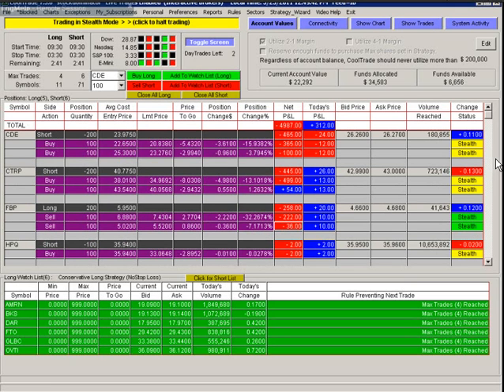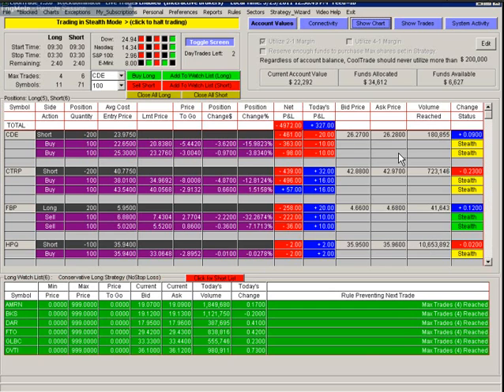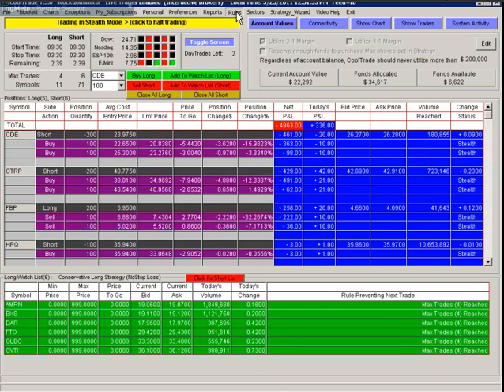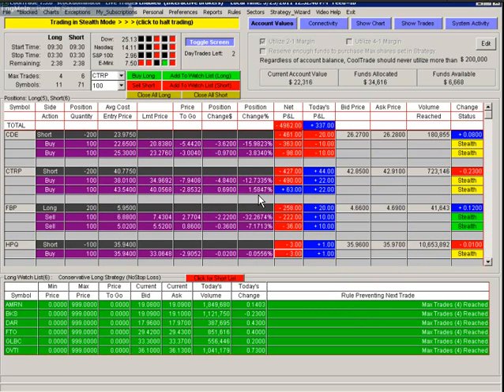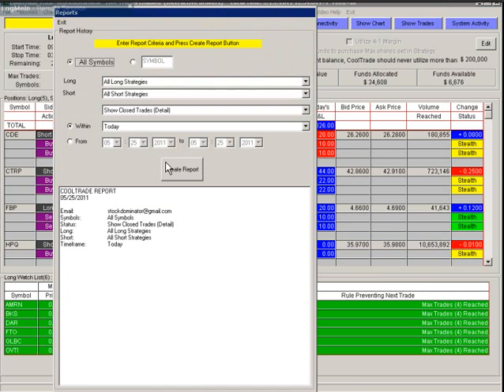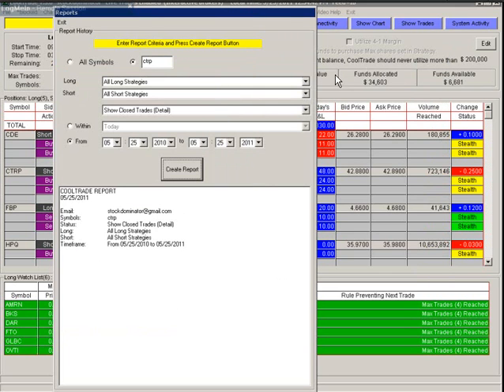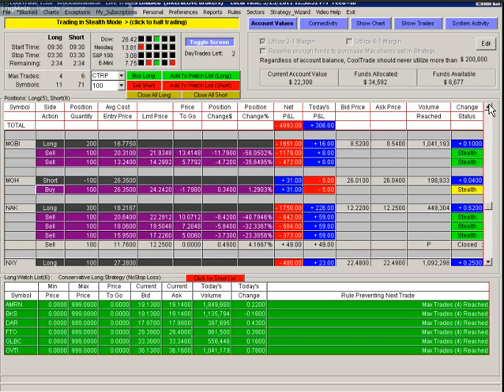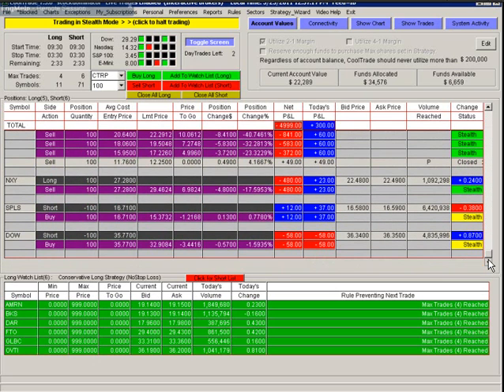CoolTrade Running Live 5 25 11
Things explained in this video are:  how a mature strategy looks, taking profits by adding to positions.  How it may look like you are down in certain postistions but the reality may be that you've traded the stock a bunch of times...